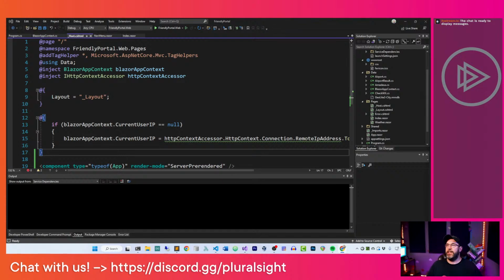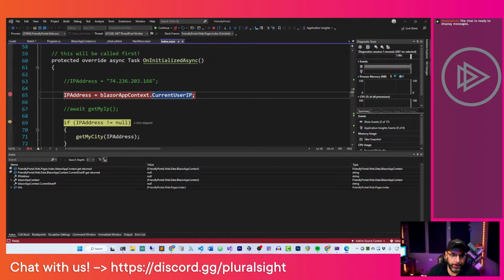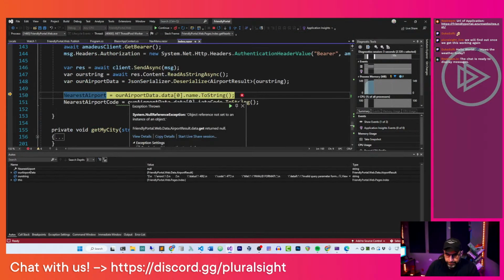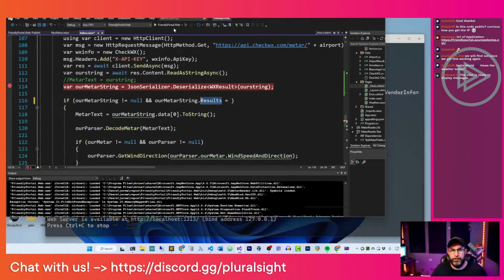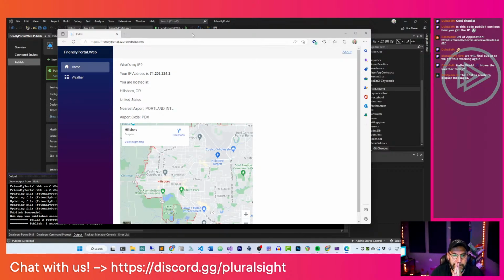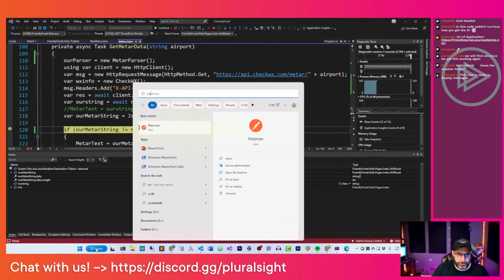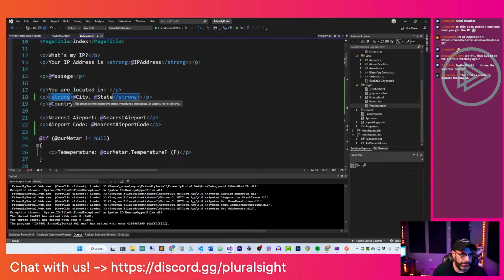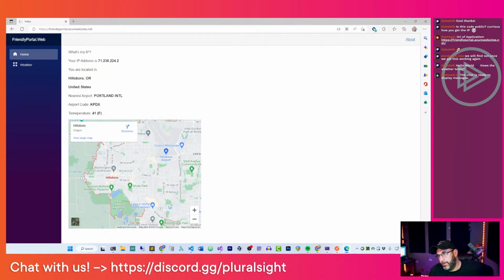All Hands on Tech Live Developer Stream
Join us today where Jeremy is going to work on the friendly portal app!